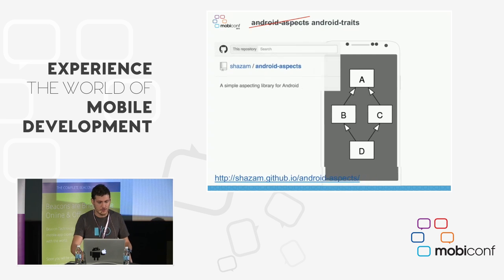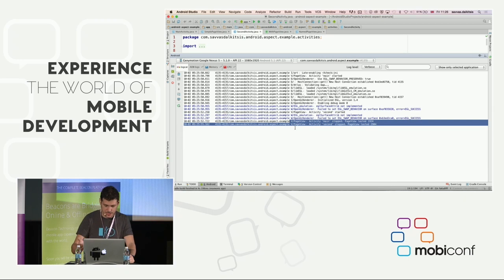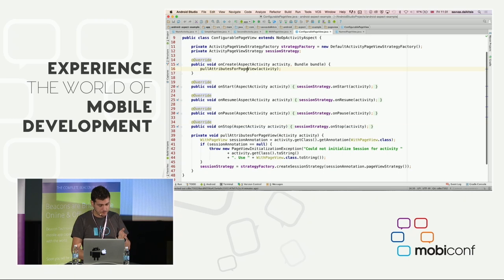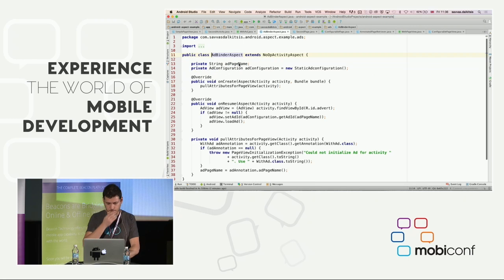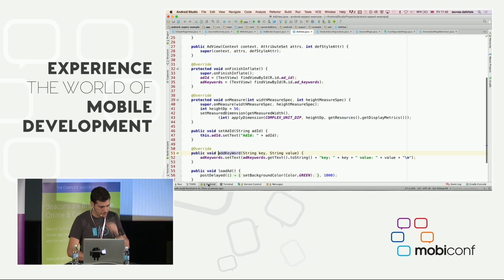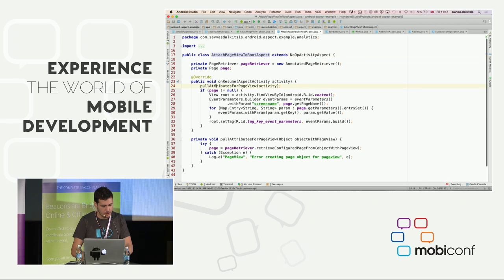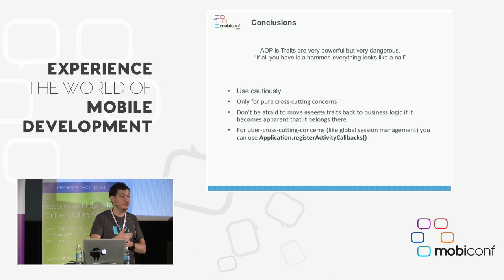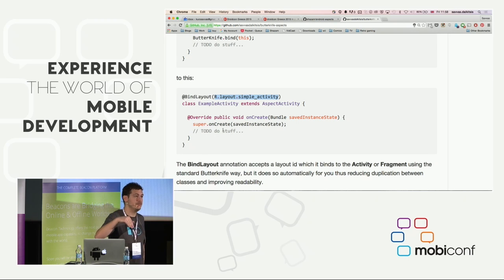Savvas Dalkitsis, Mobiconf 2015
"Lightweight Android lifecycle annotations" - talk lead by Savvas Dalkitsis, Android geek, TDD nut, Senior Software Engineer at SHAZAM Entertainment.